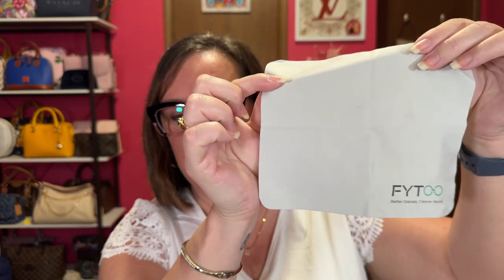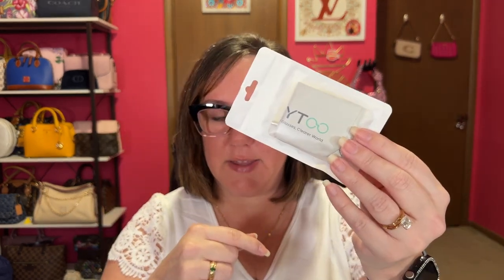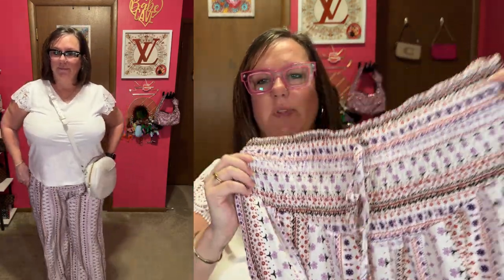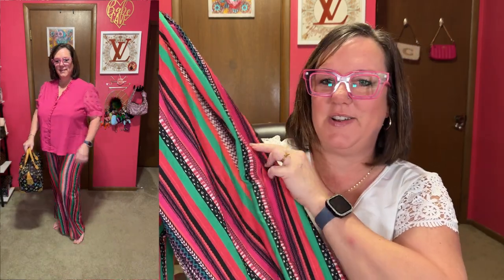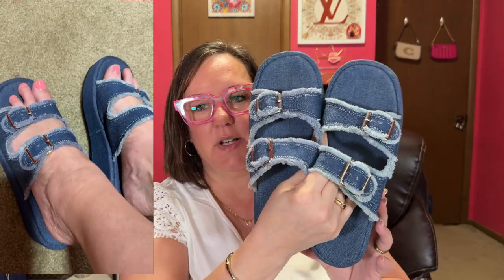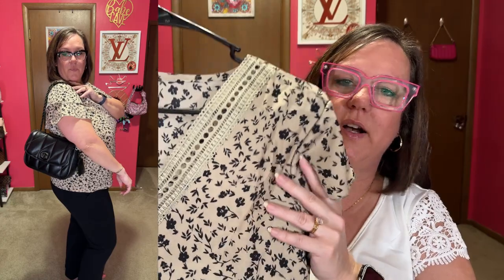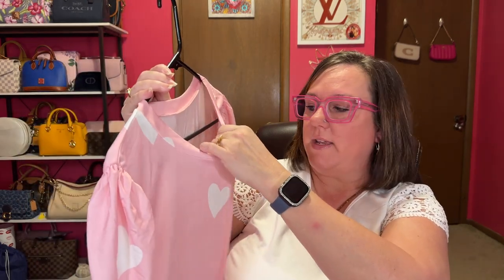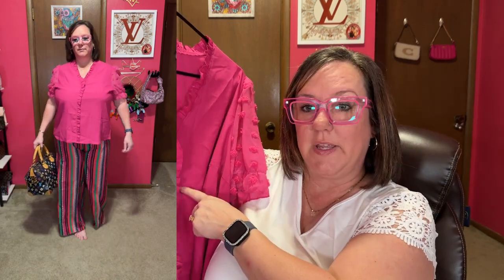Spring/Summer TEMU CLOTHES and FYTOO Glasses| AKBBags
Wow what an amazing haul of beautiful glasses and clothes! These glasses are my prescription and I can see perfect in them. Highly recommend. The clothes are so perfect for the season and price!

Below is the link to my glasses.

🔥Pink Lilith

🔥Salome 2 tone

🔥Gideon black

Temu Clothes